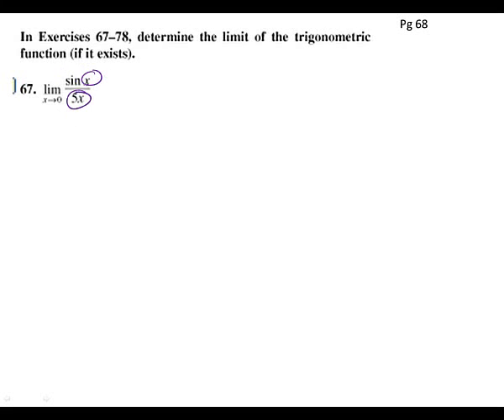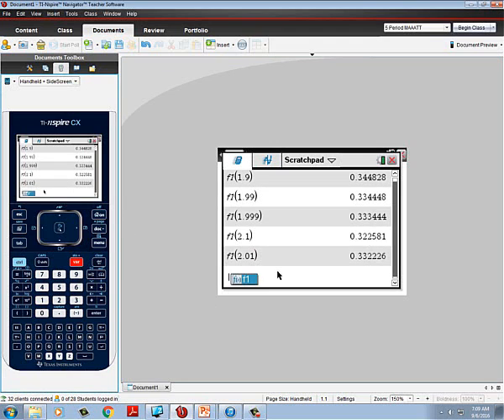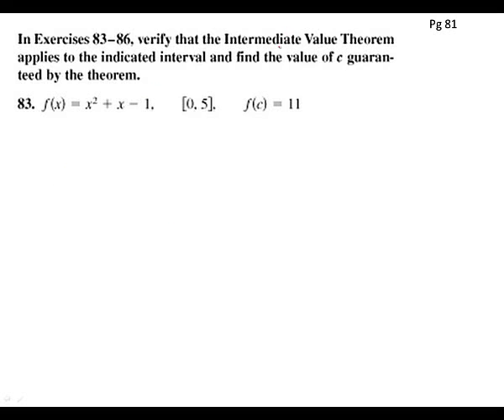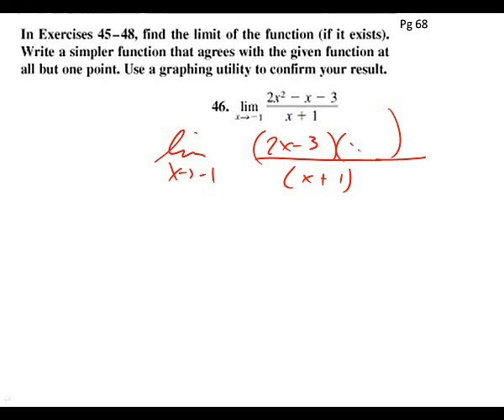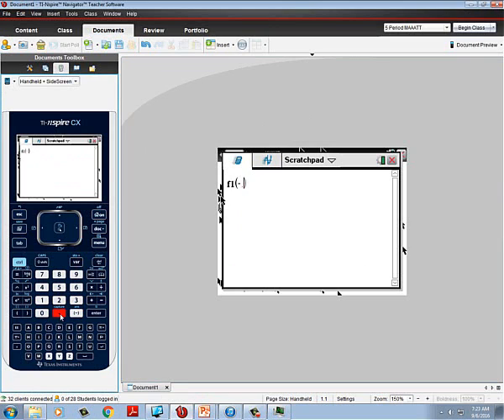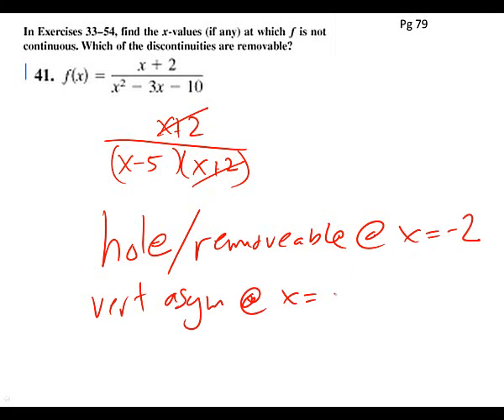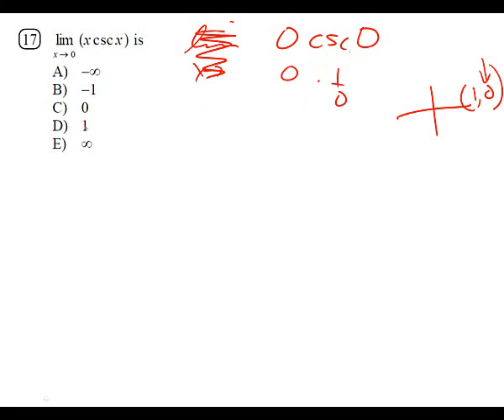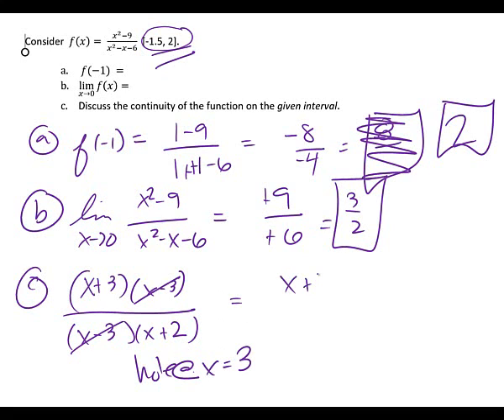ab chp 1 hints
AB Chapter 1 Hints